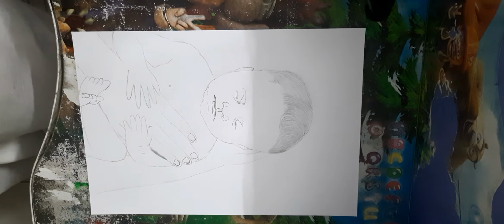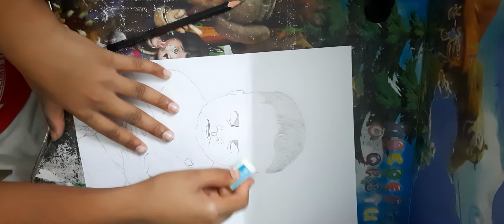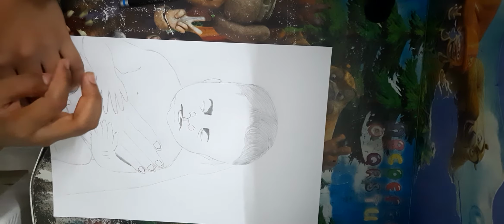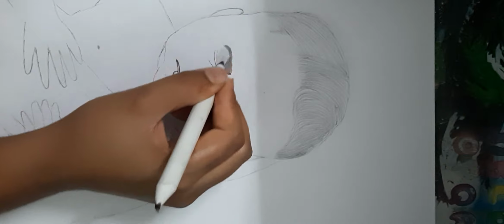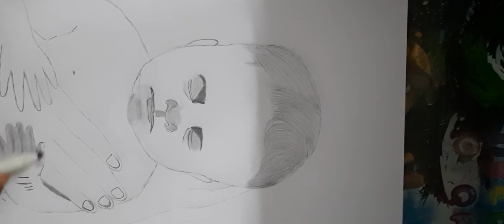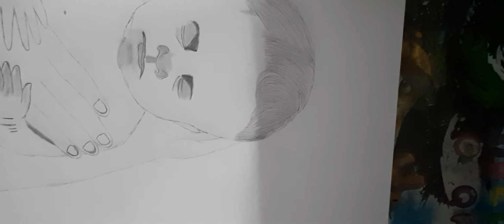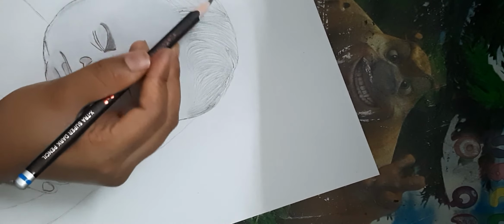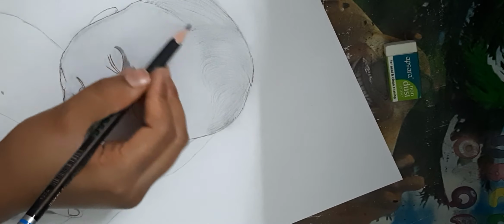How to shade the outline of baby Part-2